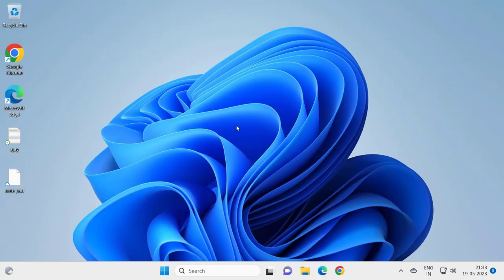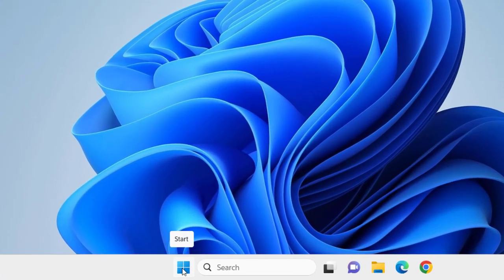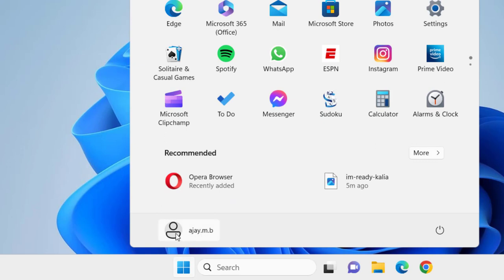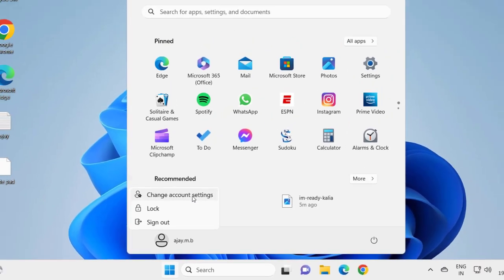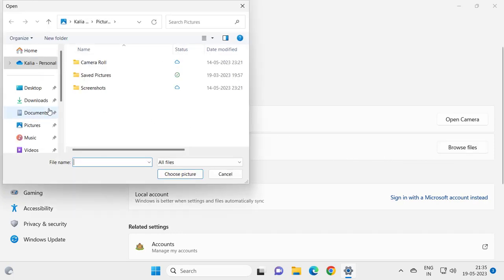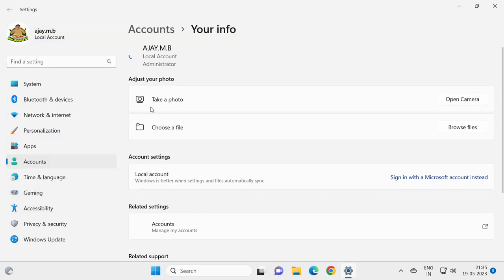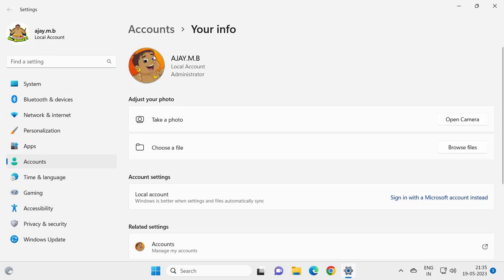How To Change Windows 11 User Account Picture | Easy Method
How To Change Windows 11 User Account Picture

Issues addressed in this tutorial:
how to change user account picture in windows 11